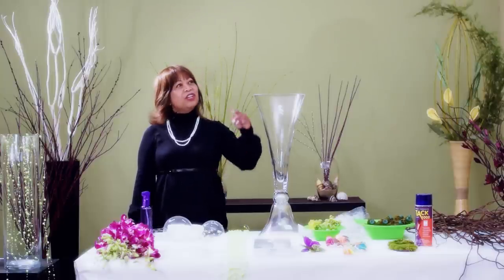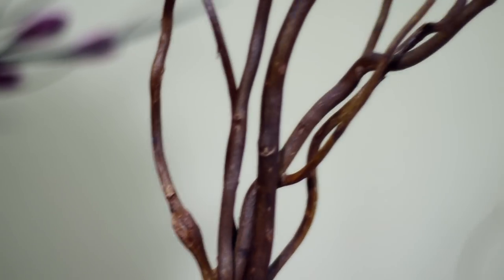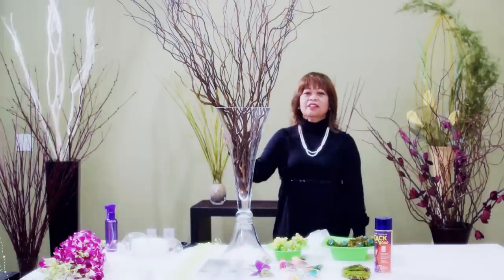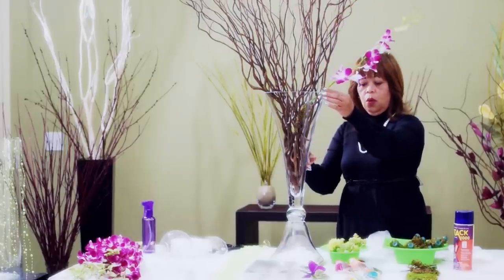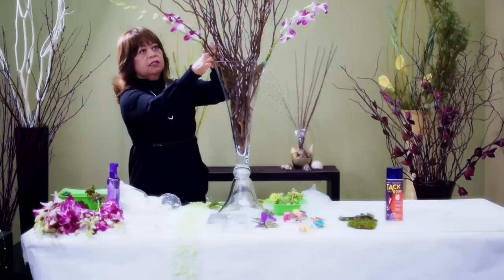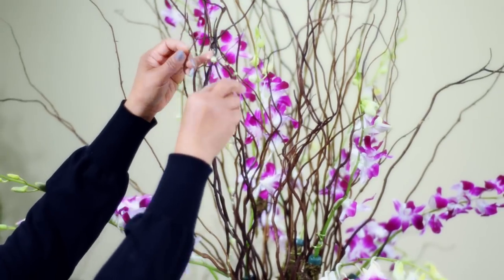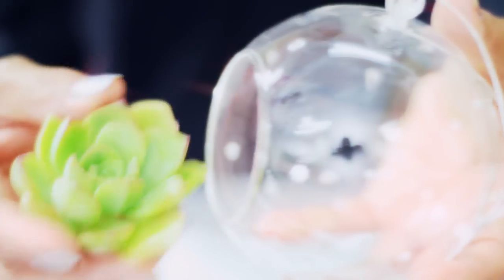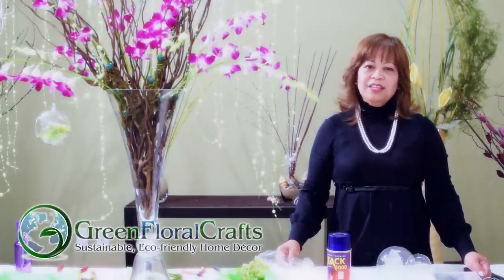DIY Branch Centerpieces - How To Design DIY Branch Centerpieces Part 1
This video is from the You Can Do It Yourself! series.  This DIY video will show you how to design a DIY branch centerpiece using red and gold dogwood. These arrangements are very easy and simple to do and have a contemporary appeal.